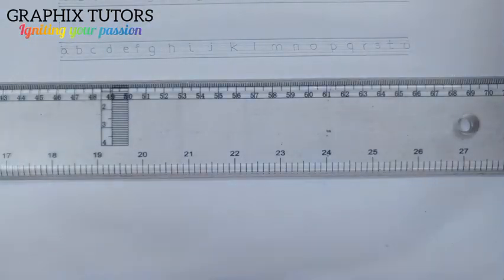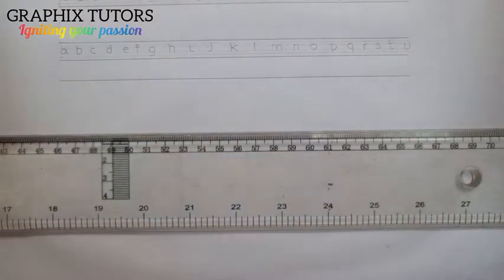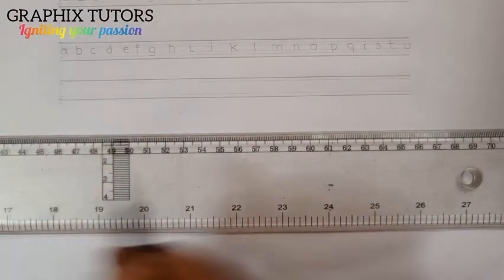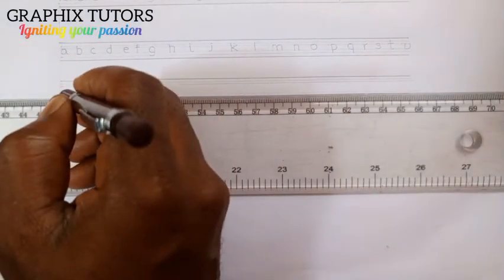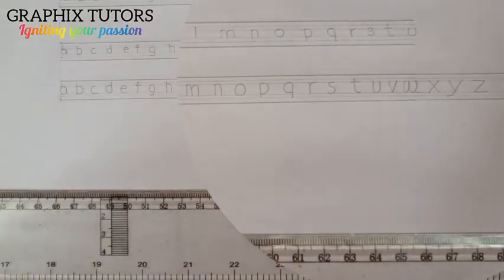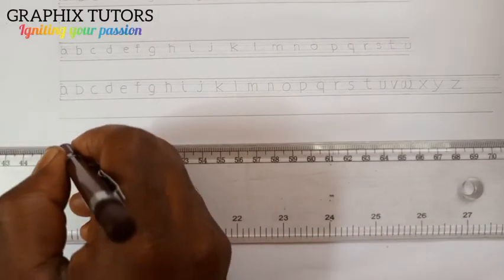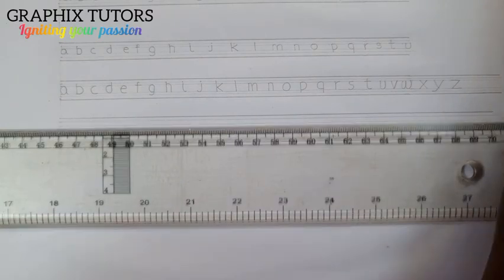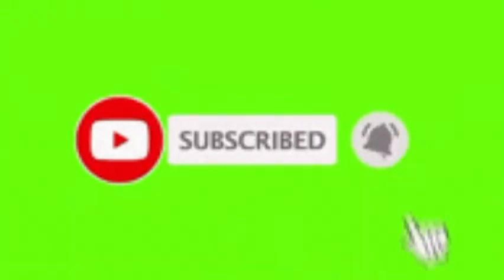lettering (lower case letter) in engineering _ freehand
how to write in small letters( free hand) in engineering